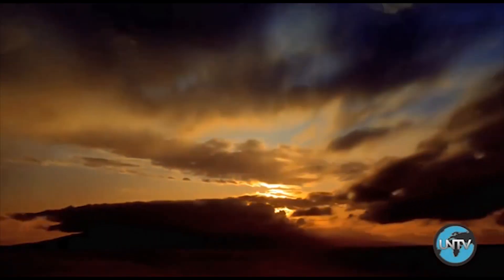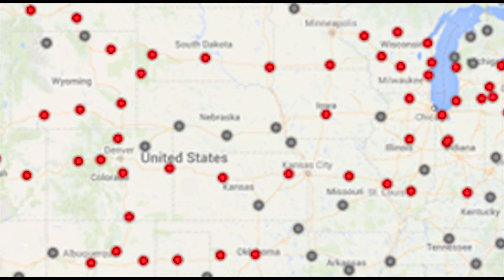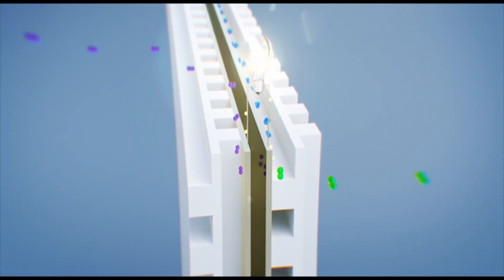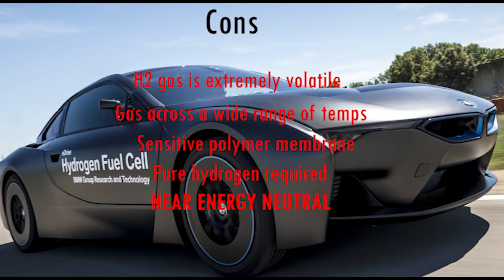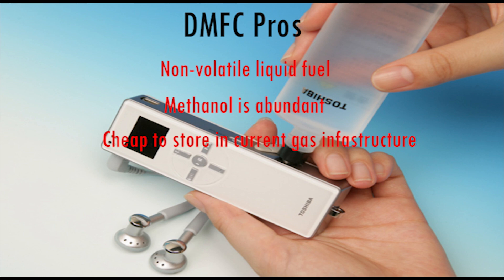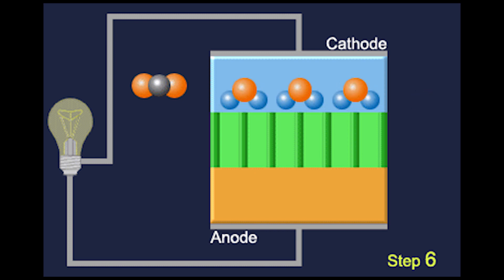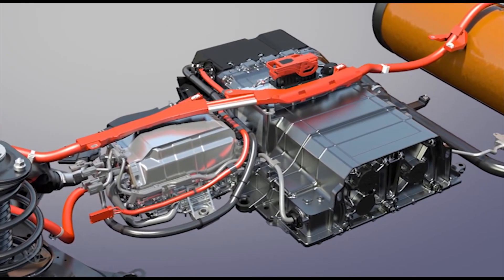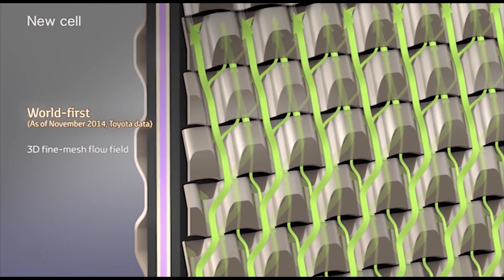Direct Methanol Fuel Cells: Powering the Future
Despite the hydrogen fuel cell's popularity, the direct methanol fuel cell is a better, safer and more feasible solution to solving the world's automobile pollution crisis.